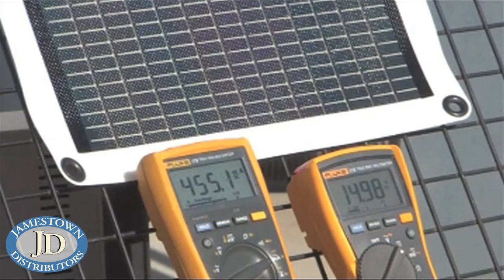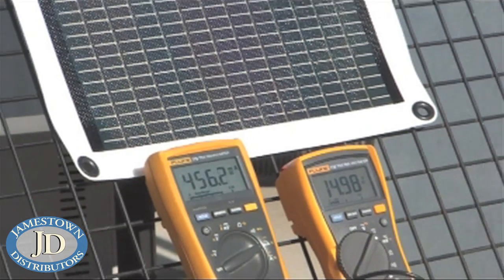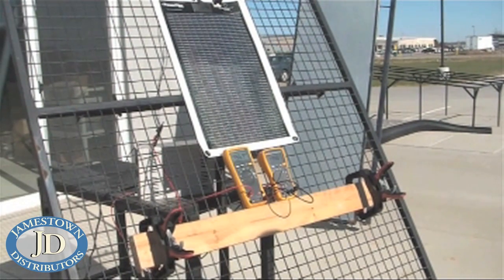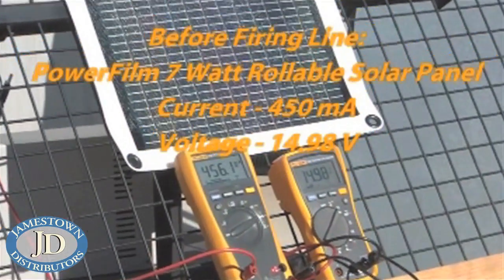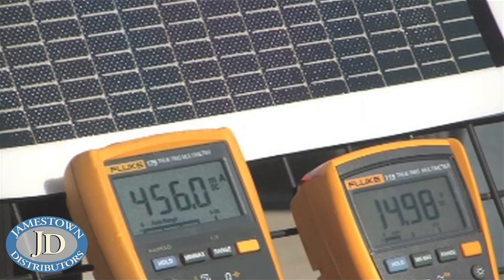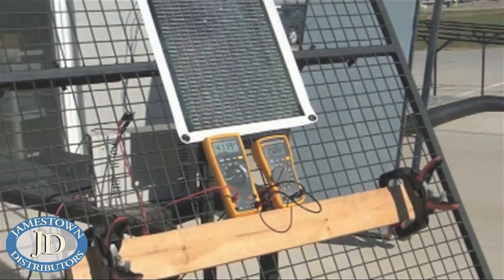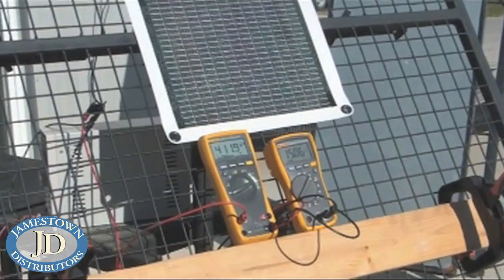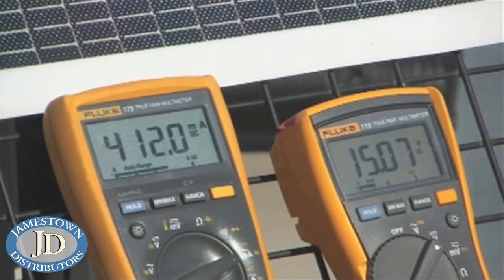PowerFilm Rollable Solar Chargers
This video by PowerFilm demonstrates the durability and efficiency of PowerFilm's rollable solar panel charger. This charger will charge laptops, cell phones, PDA's, GPS devices, iPods, and provide portable 12V power just about anywhere. It's thin, flexible and each panel is monolithically integrated to eliminate the need for damage-prone manual connections of individual solar cells. To learn more about PowerFilm products visit us